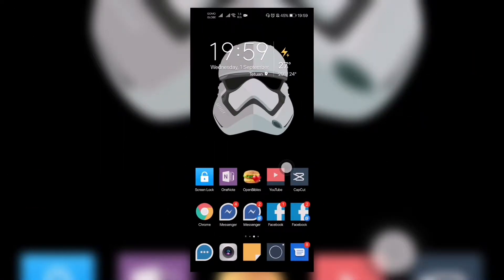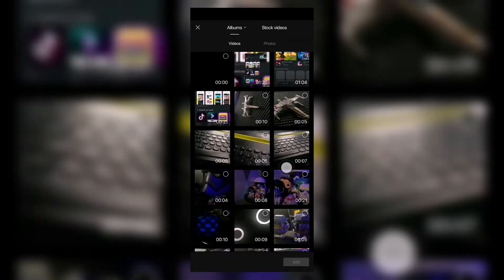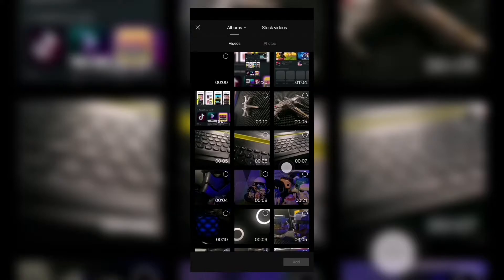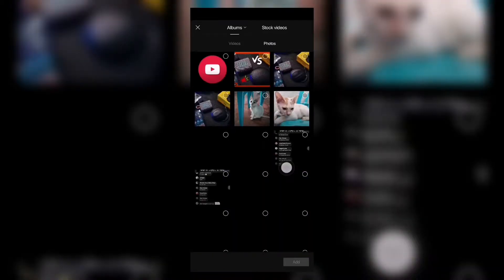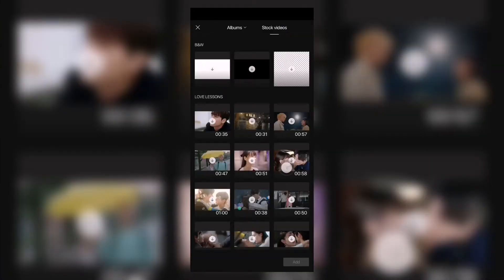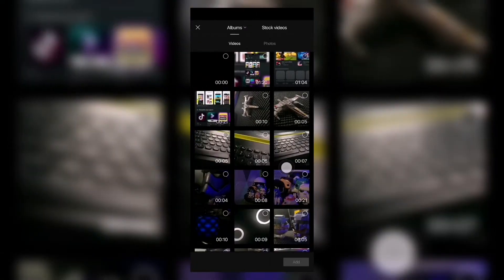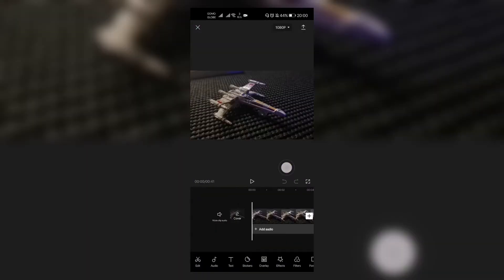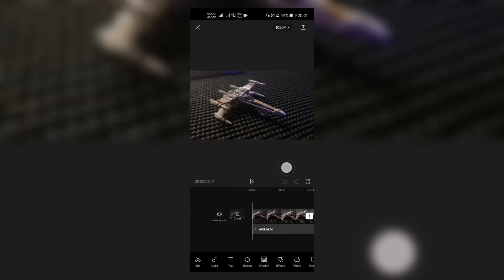ADDING VIDEOS in CAPCUT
A quick guide on How to ADD VIDEOS in CAPCUT  this is part of my How to EDIT VIDEOS in CAPCUT Tutorial.

Hi my name is Rye! Thanks for Dropping By!
In this channel I do TECH & TOYS, FOOD & TRAVEL, and  TUTORIALS to INFORM, EDUCATE, and ENTERTAIN.

Gracias!